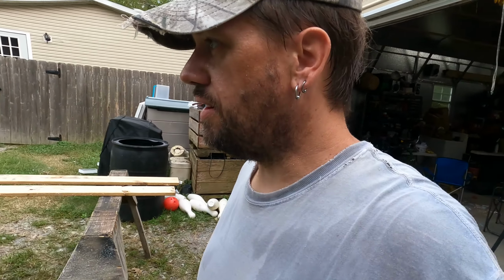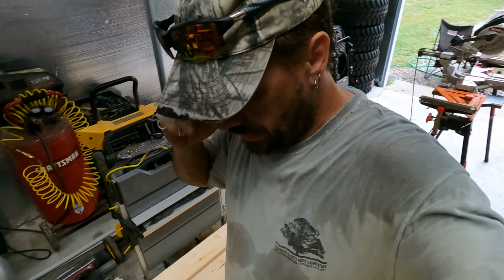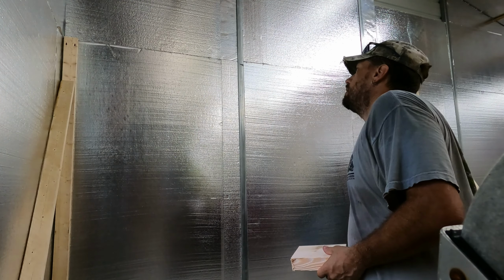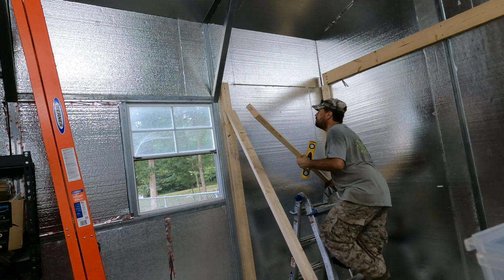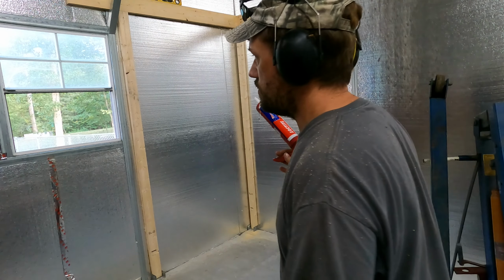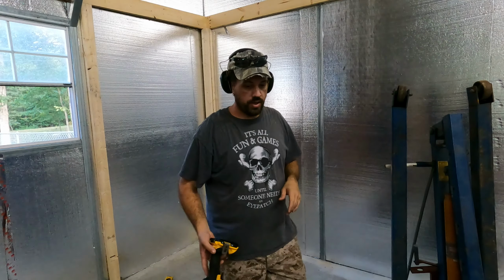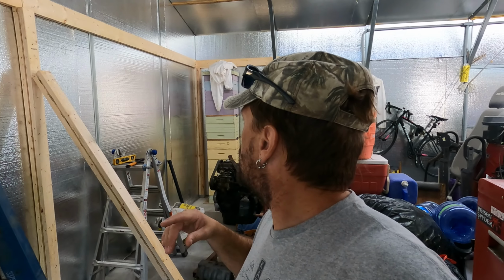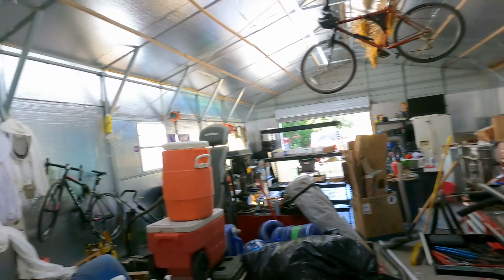Metal Building: Building a mezzanine in my metal garage. prt1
WWe would like your feedback on how we can make our videos better.  If there are other things that you would like to see more of on our Homestead please comment. In the meantime, we are just having fun with it!

We thank you for your continued views and support. Please see below for shopping discounts and our online store.

JOAT Homestead
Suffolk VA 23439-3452